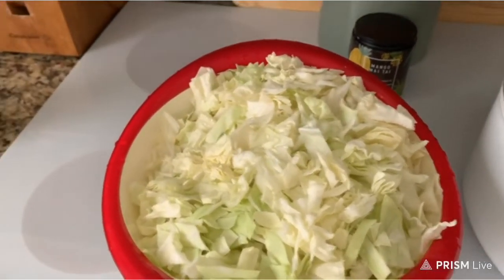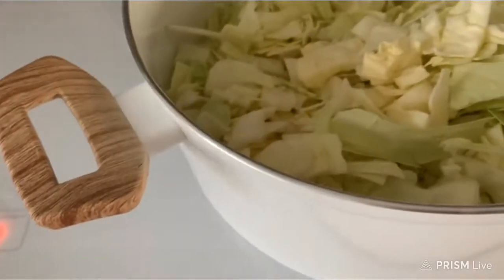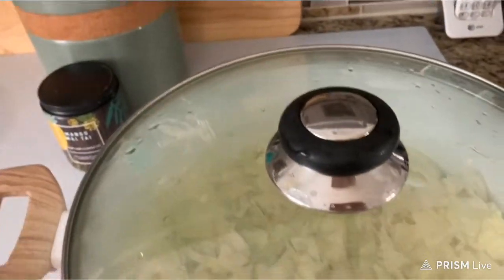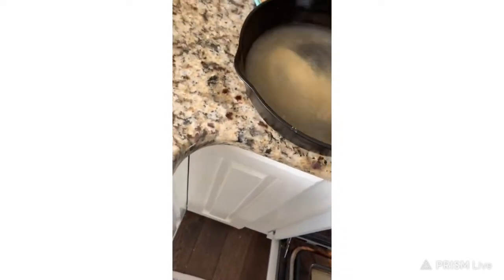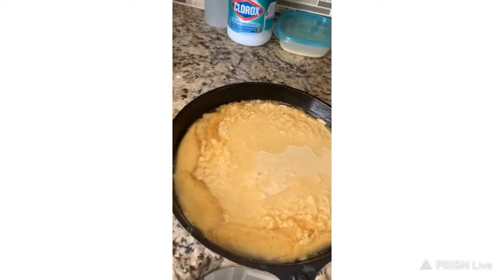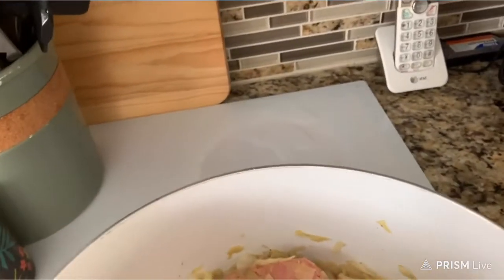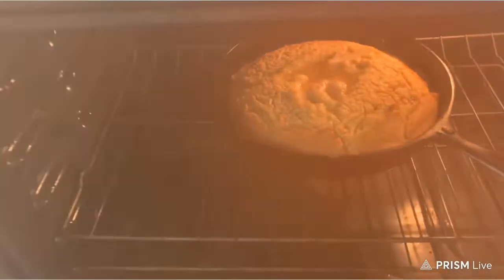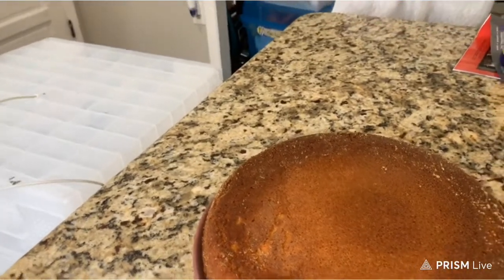Yum Yum Corned Beef & Cabbage, Pinto Beans , Cornbread & a Chopped Onion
Today I cooked Corned Beef & Cabbage, Pinto Beans, Cornbread & a diced onion . God Bless You All